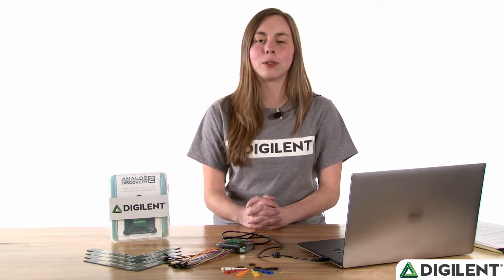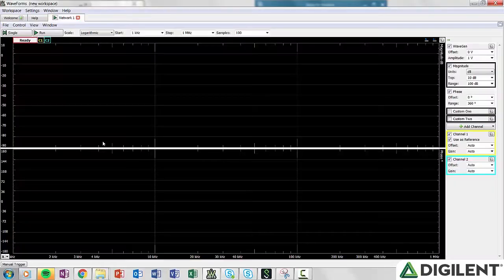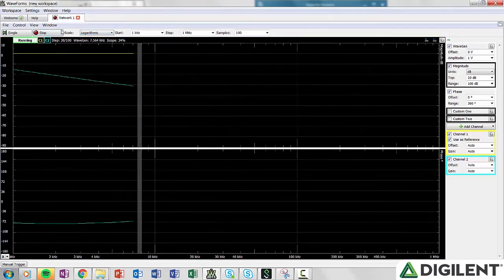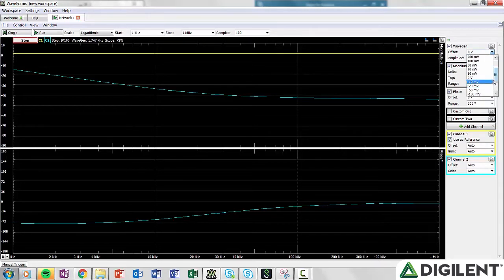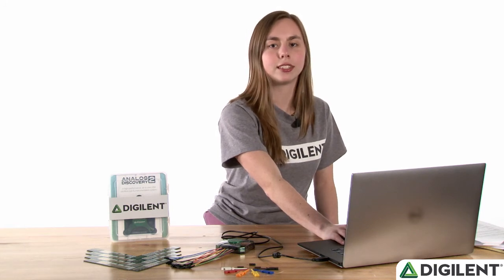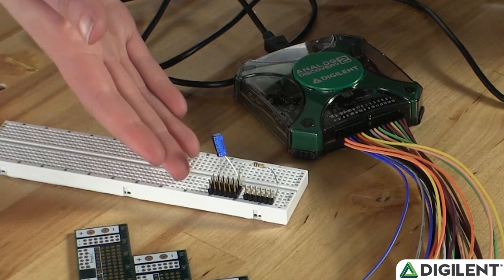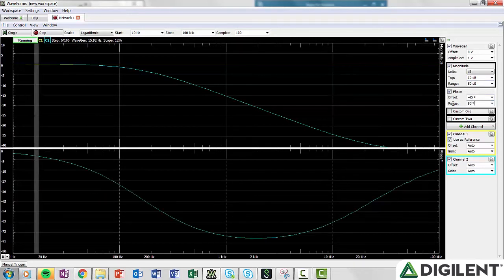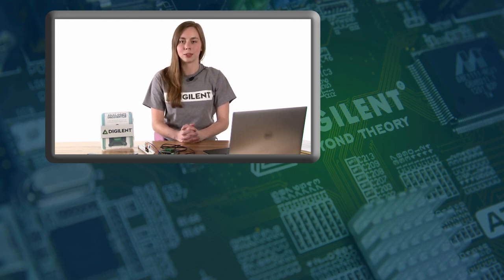Analog Discovery 2 Quick-Start: Video 7 - Network Analyzer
Kaitlyn Franz walks through the Network Analyzer tool in WaveForms2015. The walk-through is fairly rapid so feel free to pause and re-watch as necessary.

PLEASE NOTE: some of the features in this video require the latest version of WaveForms 2015. This video was filmed using version 3.5.4.

Kaitlyn has also written several instructables which go over the same information that is covered in this video series, found

Kaitlyn has written a series of blog posts about the Analog Discovery 2 which can be found